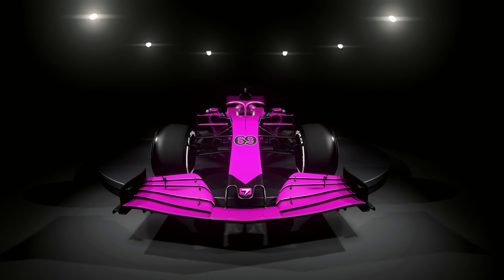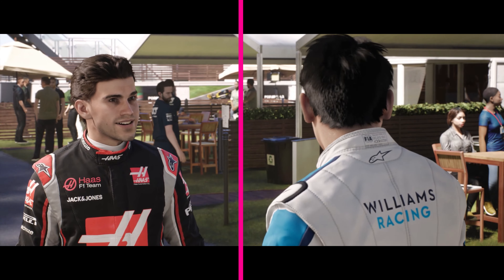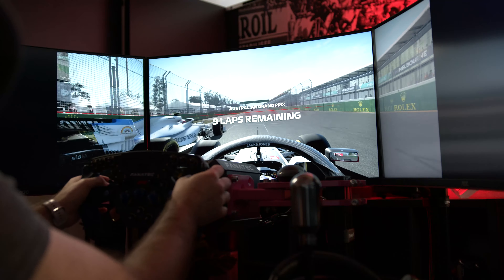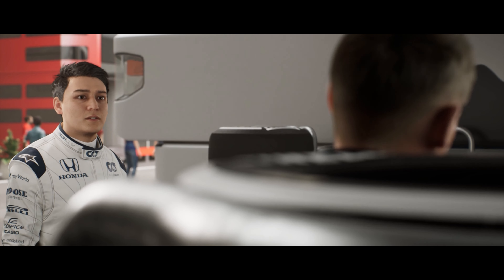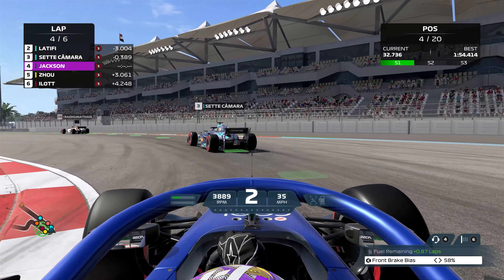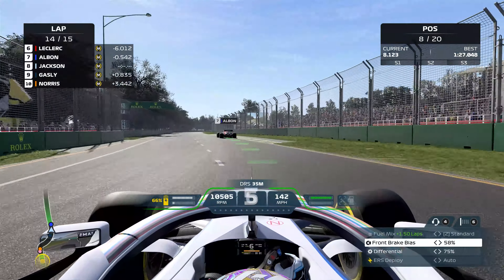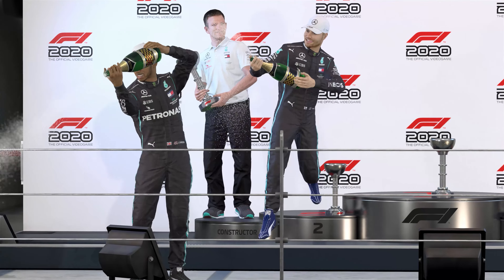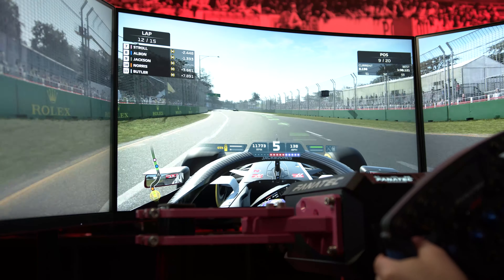F1 2021: Braking Point PREVIEW (No Spoilers!)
We’ve been able to play the first hour of F1 2021’s Braking Point – a new narrative-led story mode that brings to life the personalities behind Formula 1.

In this early hands-on preview, which you can hear about spoiler-free, see how the cutscenes are shaping up, learn about the objectives that come your way and what types of characters you’ll be joining on the journey. We also cover the interesting social media and email aspects that tie together the gameplayer and cinematic pieces.

Building upon the foundations laid by F1 2019 two years ago, this is a much more in-depth experience that tells the story of the up-and-coming star, Aiden Jackson, as he fights alongside teammate Casper Akkerman, his wife Zoe, team liaison Brian Doyle and antagonist, Devon Butler.

We’ll have much more on F1 2021 soon, but for now, let us know in the comments below if you’re excited to play Braking Point or if you’ll be sticking to the ranked online multiplayer.

The game is released on the 16th July 2021, or on the 13th for the digital Deluxe Edition, for PS4, PS5, PC, Xbox One and Xbox Series. We’ll have all the details as we approach the launch.